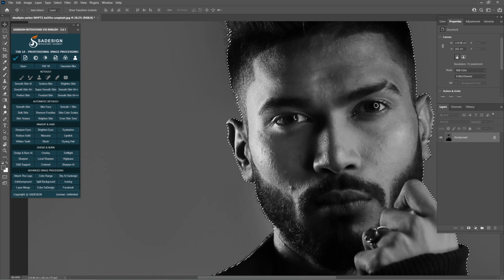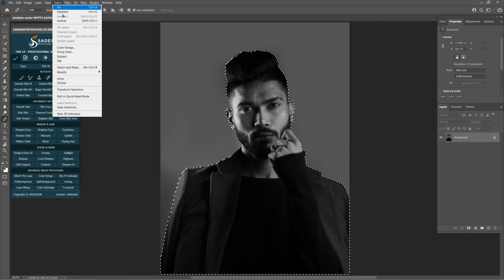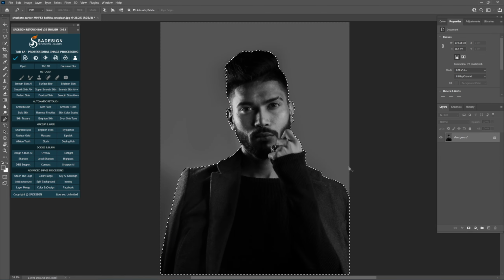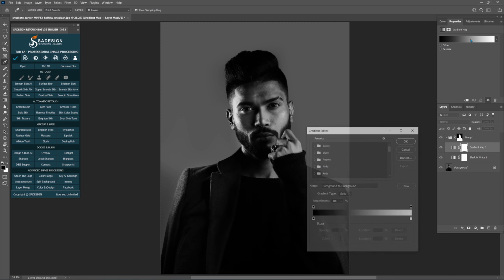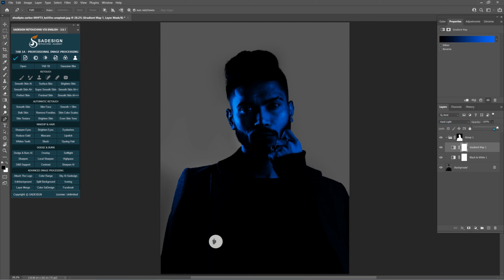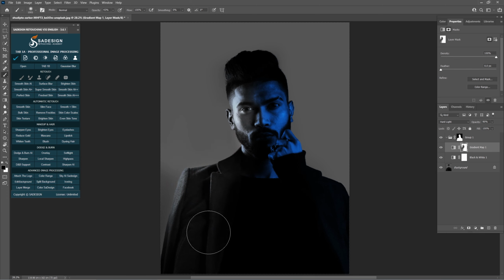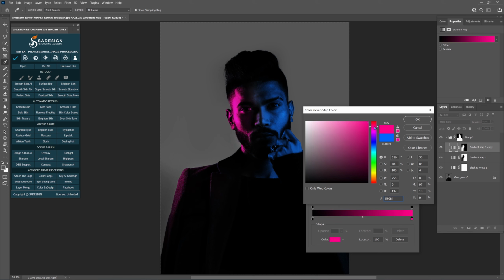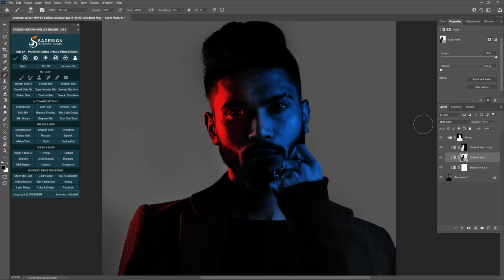How To Add Colorful Dual Lighting Effect to Portrait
Hi there, today I’ll share with you the way to add colorful dual lighting effect to portrait photo in Photoshop